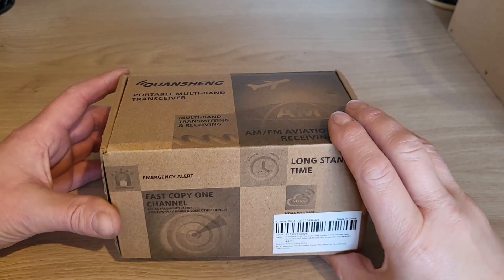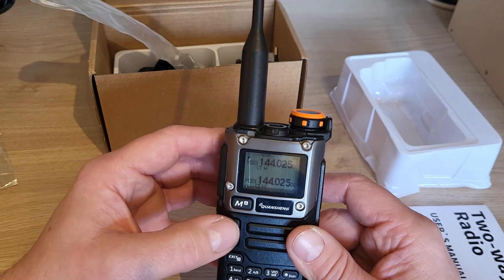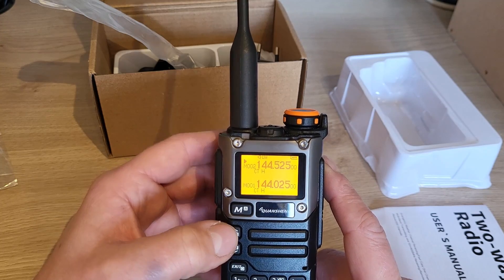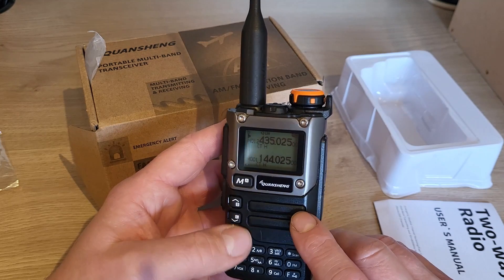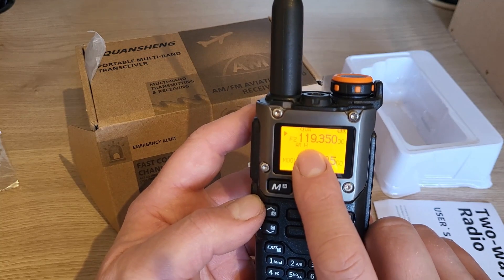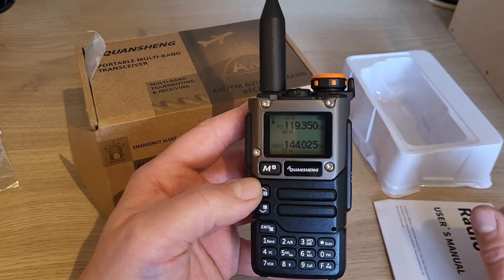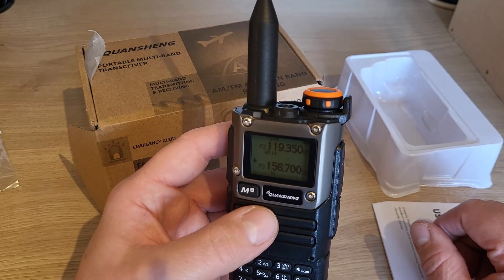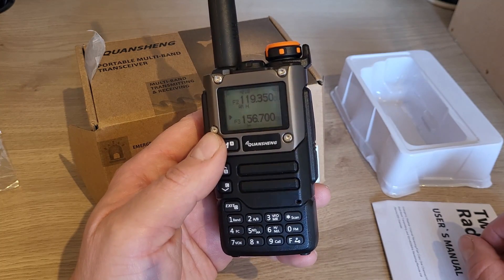Quansheng Basics - Listening to your first frequency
A very basic beginners guide, 'getting started' and listening to your first frequency with a Quansheng UV K5, K5 (8), K6 or UV 5R plus etc.
Please remember: Do NOT transmit of frequencies that your not licenced or permitted to use.
Although these radios are fine to receive, they are NOT intended to be used to transmit on VHF marine, Airband or CB frequencies ect..